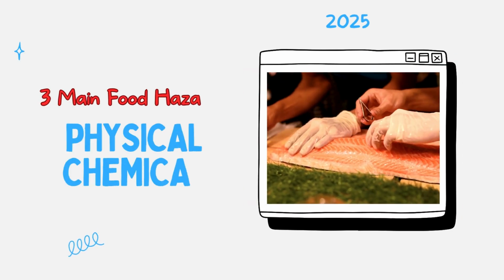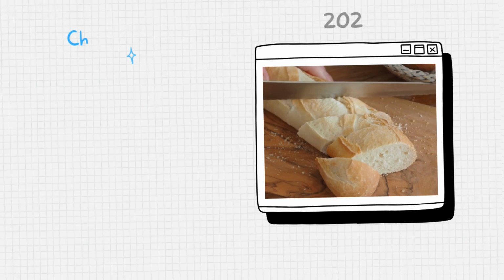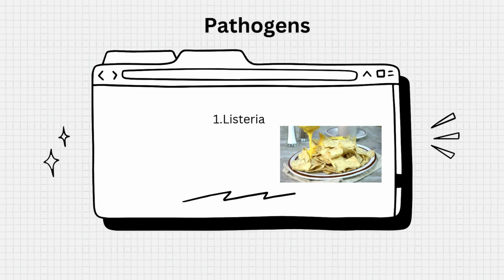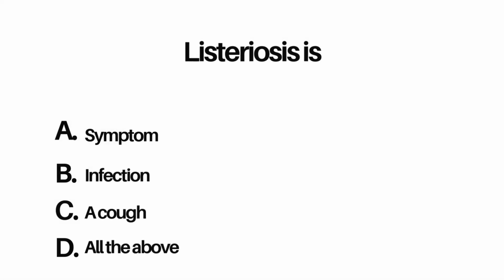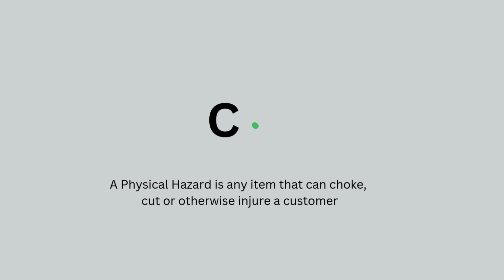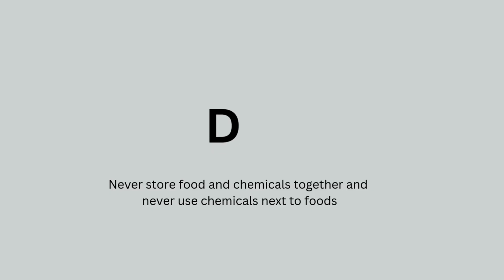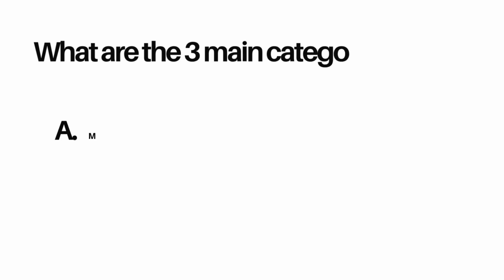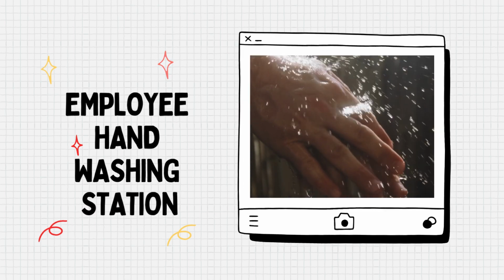Food Safety Study Guide: Part 2 (Food Hazards)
Food Hazards are an important part of the food safety test. Let’s expand your knowledge and quiz your brain!

Practice Quiz to Test Your Knowledge
Essential Tips for Passing Exam
Comprehensive Study Guide